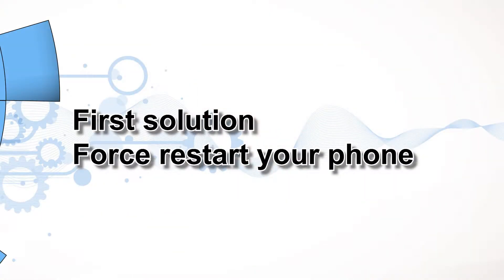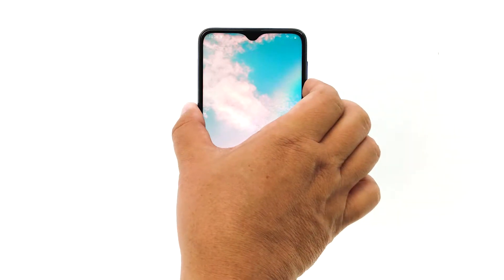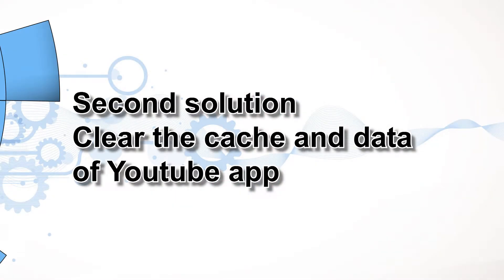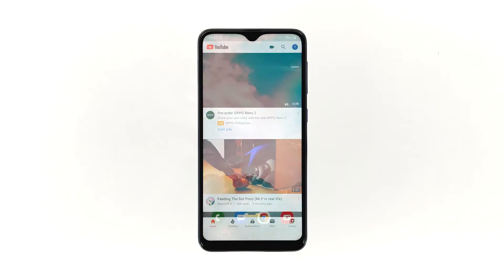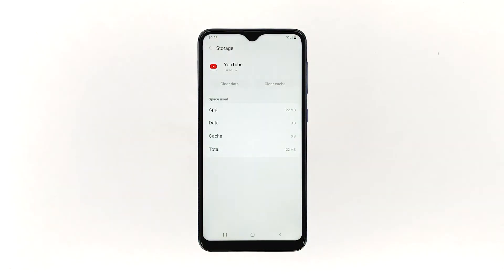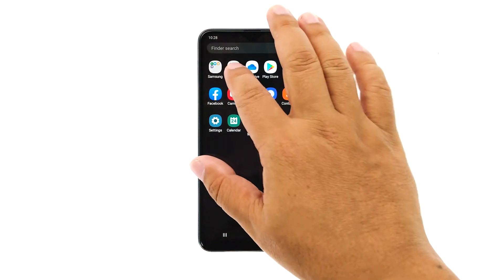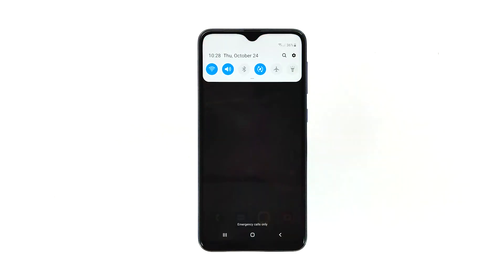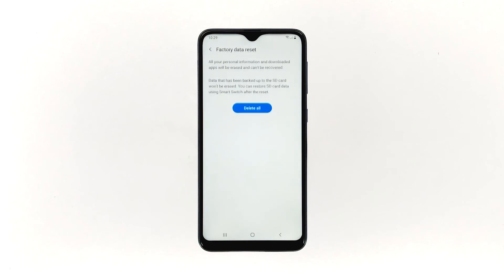Youtube keeps stopping on Samsung Galaxy A10. Here’s the fix.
Youtube is one of the apps mandated by Google to come pre-installed on every Android device. Needless to say, it’s deeply embedded in the system but its seems like some owners of the Samsung Galaxy A10 have been complaining about the error ‘Youtube keeps stopping’ that reportedly shows up when the app is opened.